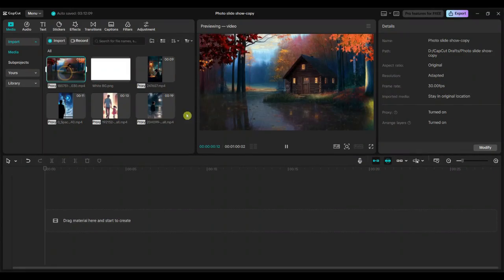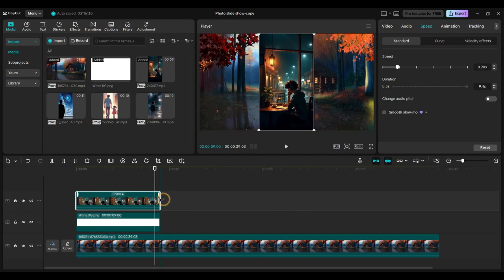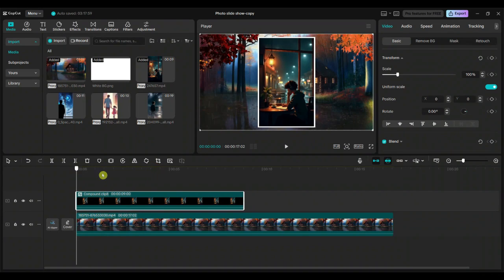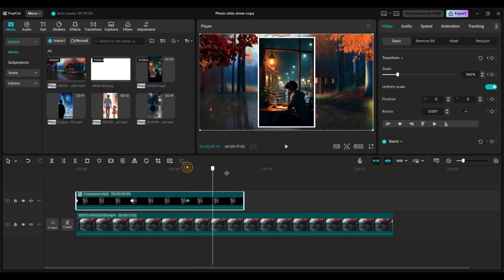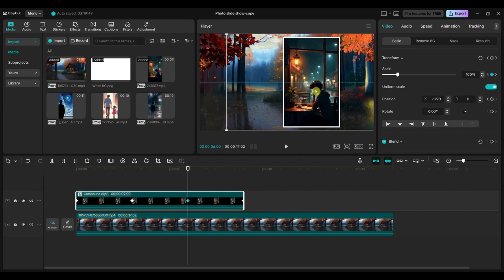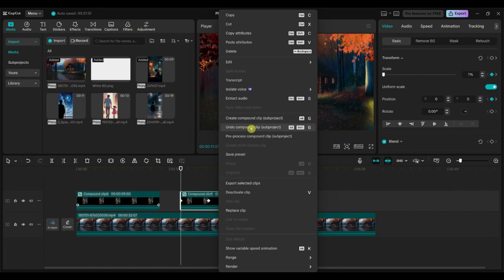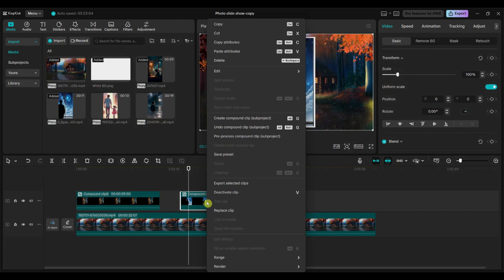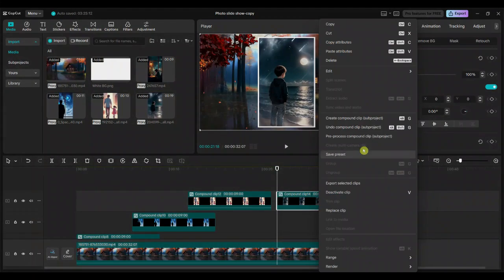How to Make a Stunning Photo & Video Slideshow in CapCut | Easy Step-by-Step Tutorial 2025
Welcome to this easy CapCut slideshow tutorial! In this video, I’ll guide you step-by-step on how to create a professional photo and video slideshow using CapCut — perfect for YouTube, Instagram Reels, TikTok, and more.

Learn how to:
✔️ Import widescreen and vertical videos
✔️ Add white borders using masks
✔️ Create and animate compound clips
✔️ Use keyframes to add smooth zoom and motion effects
✔️ Copy and paste attributes for faster editing
✔️ Replace clips without losing effects
✔️ Layer clips for advanced slideshow effects

This tutorial is designed for beginners and anyone wanting to make their videos stand out with easy editing tricks.

🎥 With BD-Cutopia You Can Practice
 👍CapCut tutorial for beginners
 👍How to edit videos in CapCut
 👍CapCut video editing tips
 👍Basic CapCut features explained
 👍How to use 3D Zoom in CapCut
 👍Adding slow motion effects in CapCut
 👍Best CapCut transitions
 👍Creating viral effects in CapCut
 👍CapCut for TikTok videos
 👍How to edit Instagram Reels using CapCut
 👍Best CapCut settings for YouTube Shorts
 👍Using overlays in CapCut
 👍Green screen editing tutorial in CapCut
 👍How to animate text with keyframes in CapCut
 👍Hidden tricks in CapCut